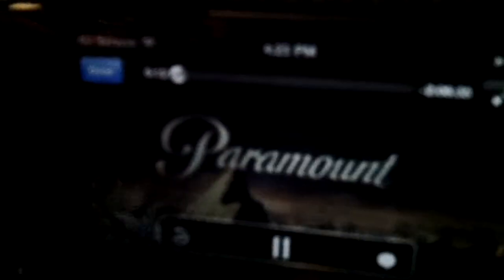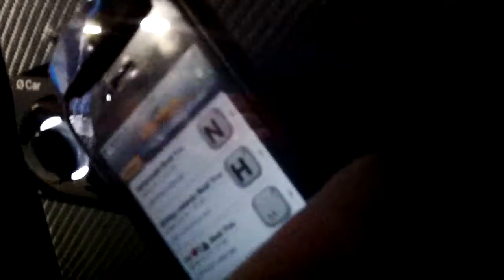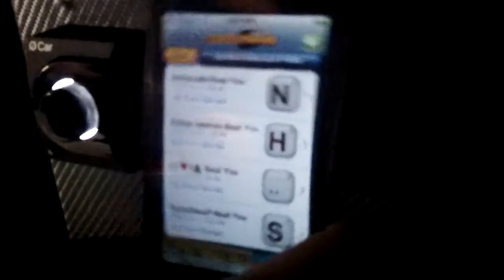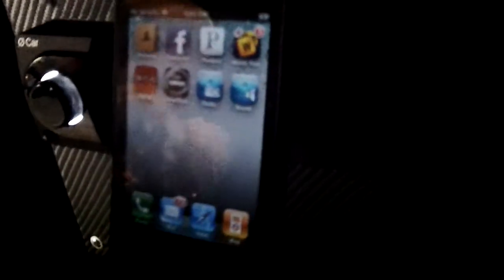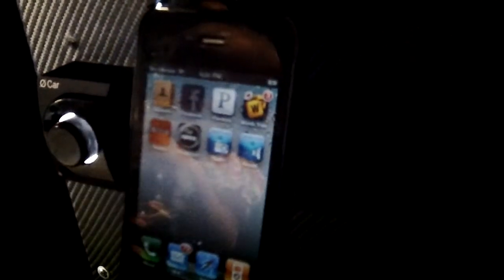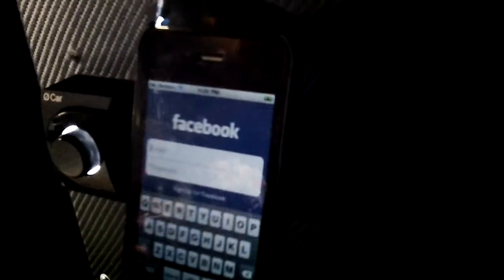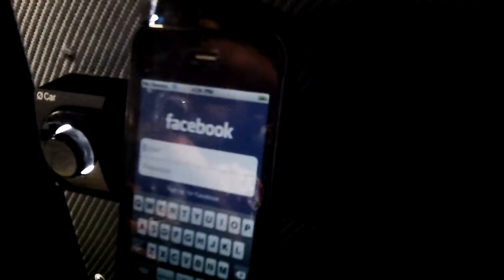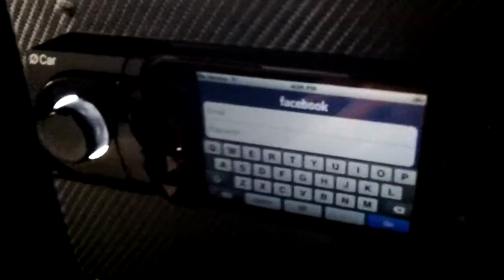First iPhone 3 4 or 5 docking station single din O radio for car underground autostyling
Introducing the very first car radio that uses the iPhone as its screen, Your phone slides in and a free app controls your fm radio. the unit has bluetooth, fm tuner built in. front , rear, and subwoofer out as well as video out. Very fast and no glitches so far.